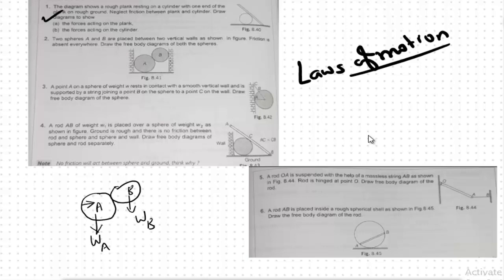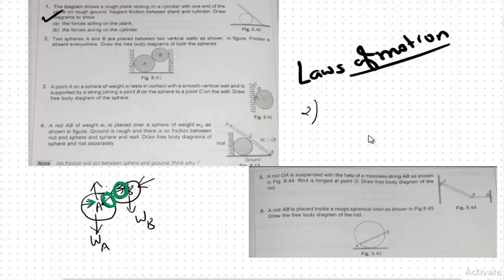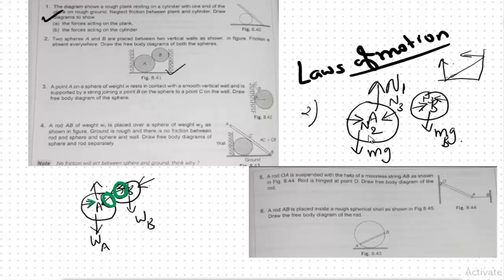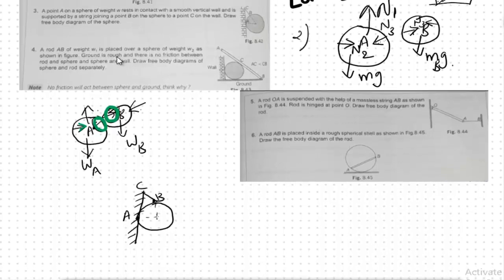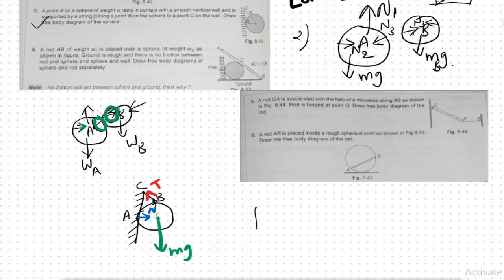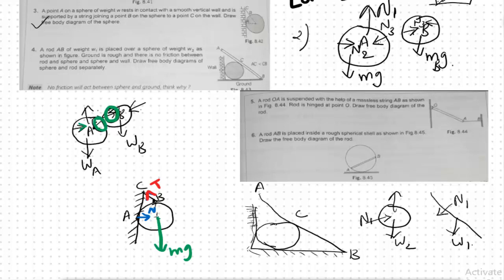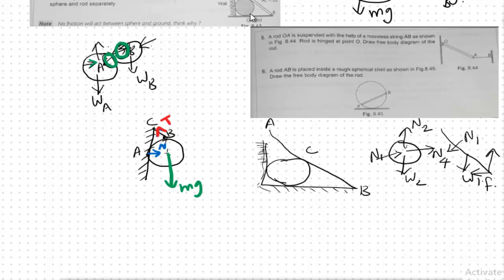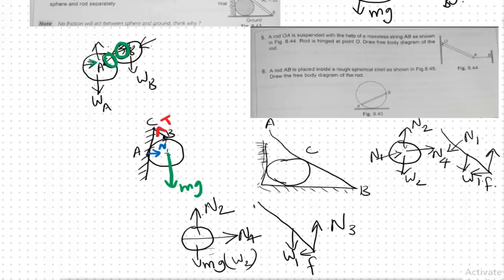LEARN PHYSICS//LAWS OF MOTION- 2(FBD)//ENTRANCE//NEET//JEE